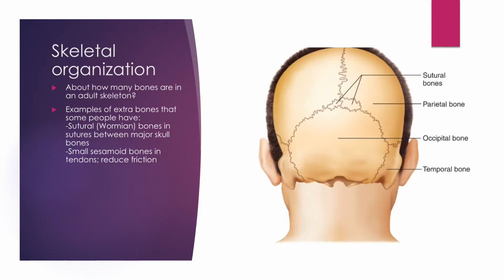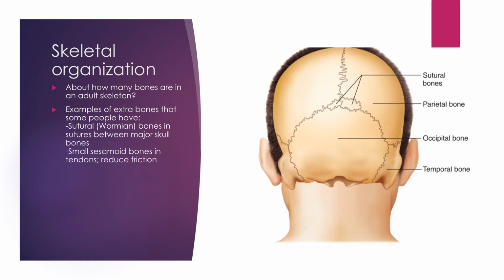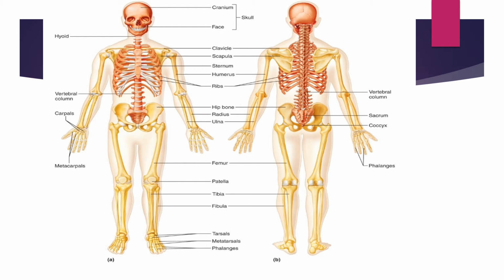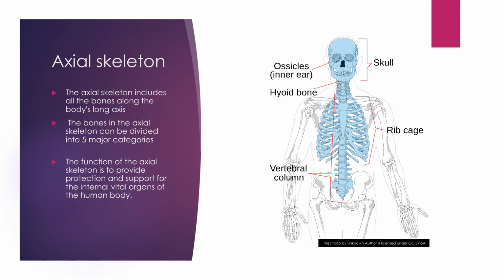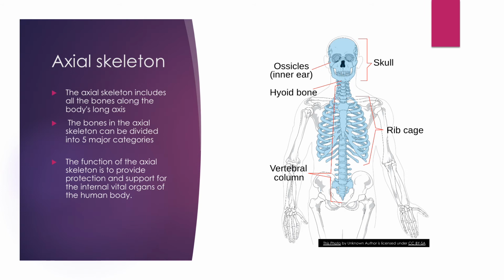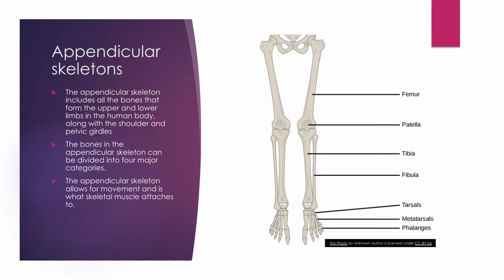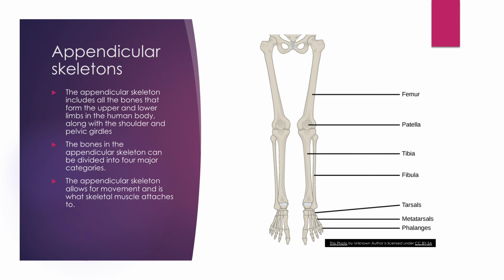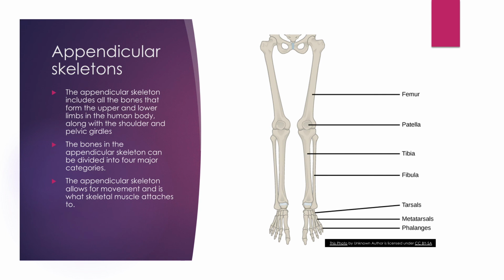Chapter 7 skeletal system